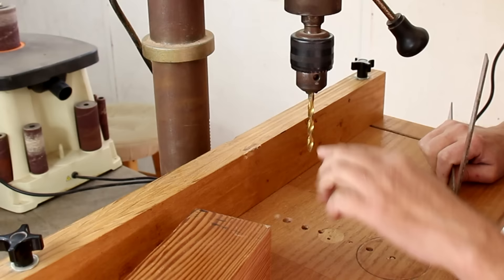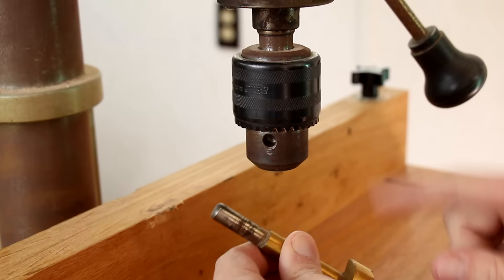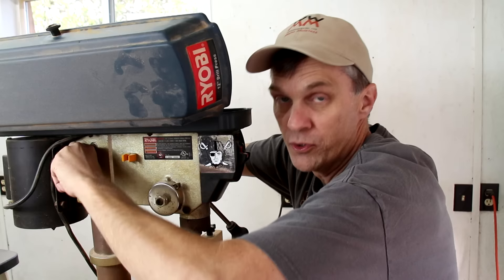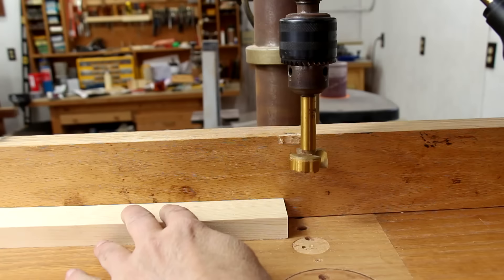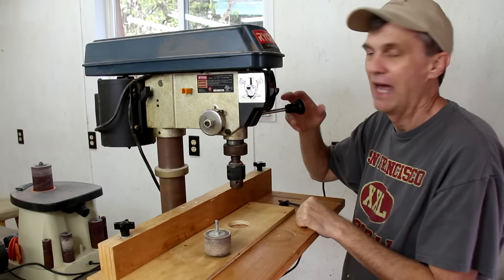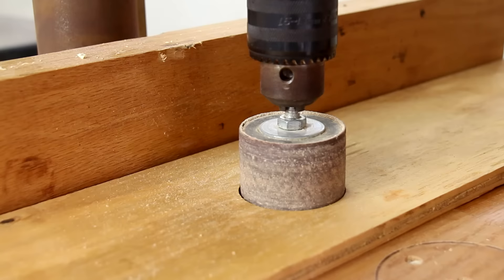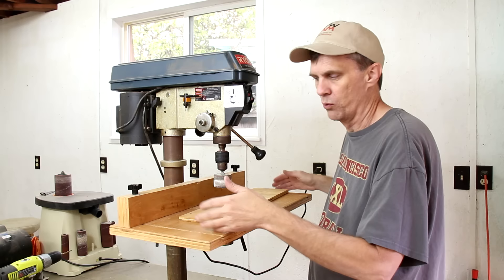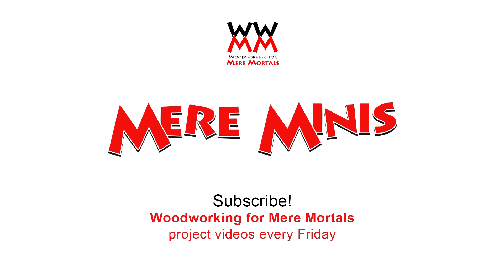What's a drill press? Do you need one? | Mere Mini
Here is a basic overview of the drill press and some of the things you can do with it.

MAILING ADDRESS:

WWMM
Category
Howto & Style